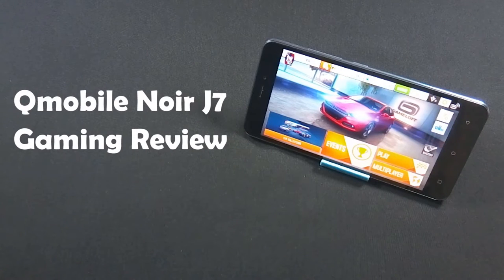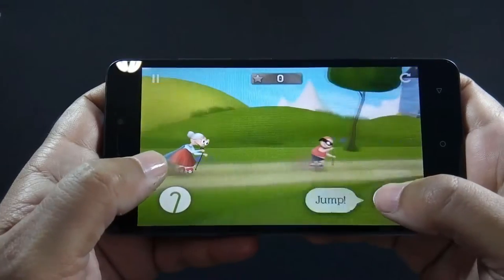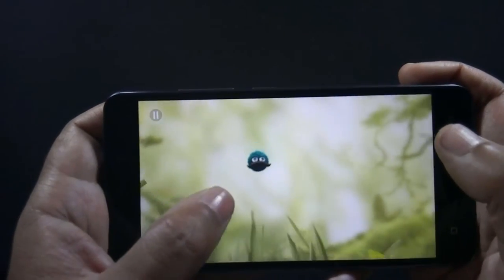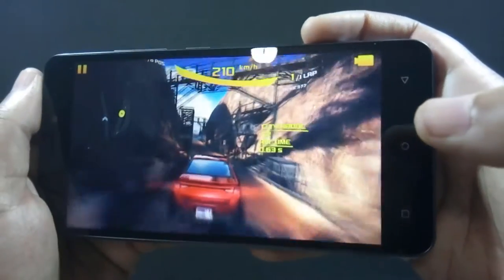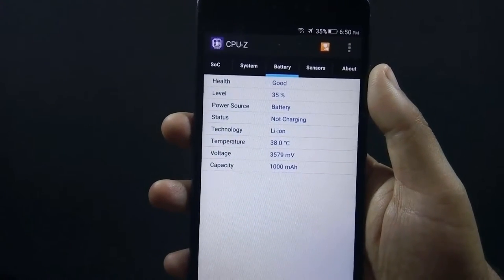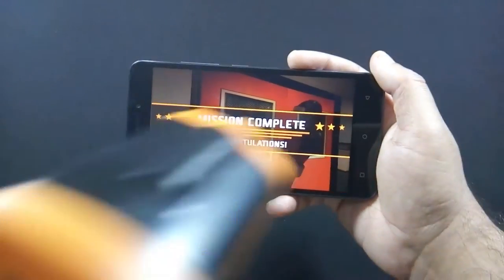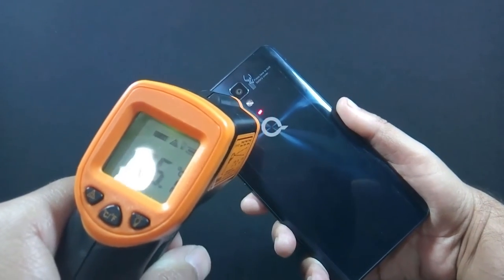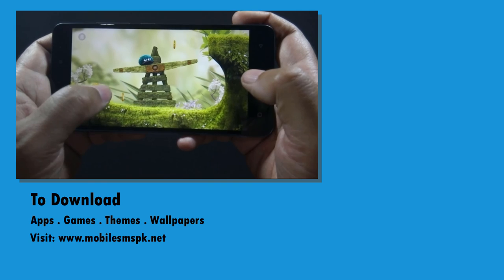Qmobile Noir J7 Gaming Review | Gionee P7 Max Gaming Review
Here is gaming review of Qmobile Noir J7. More reviews like this will be coming soon. And hit like button if you like this video.

Qmobile Noir J7 gaming review
Gionee P7 Max gaming review